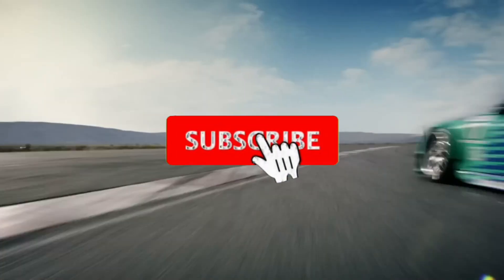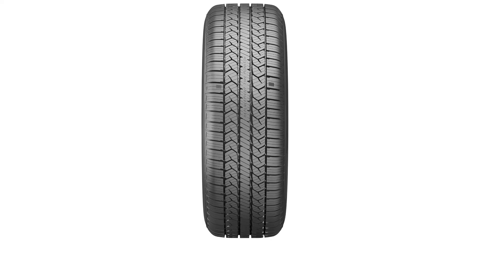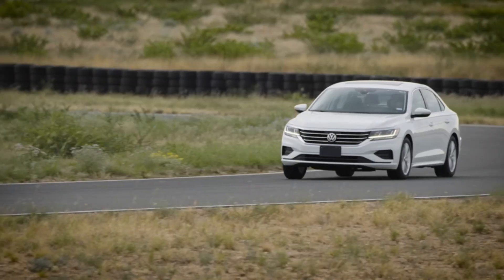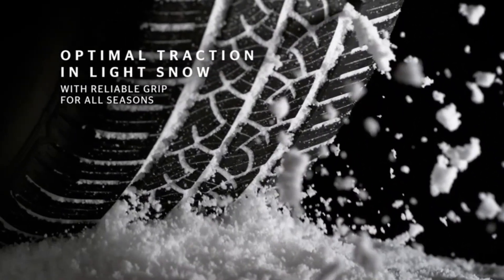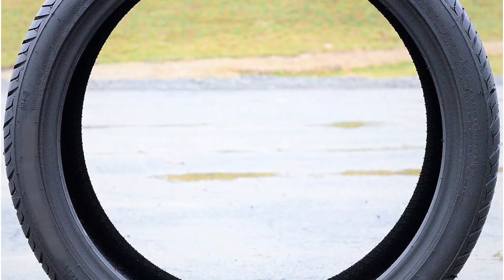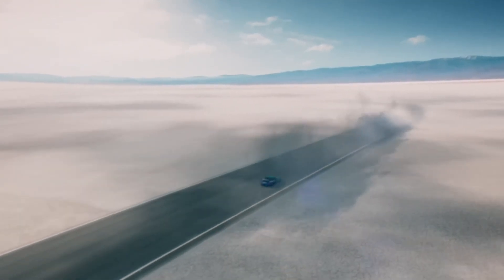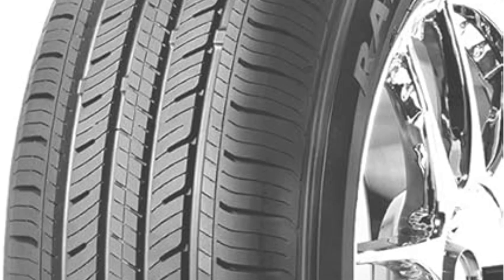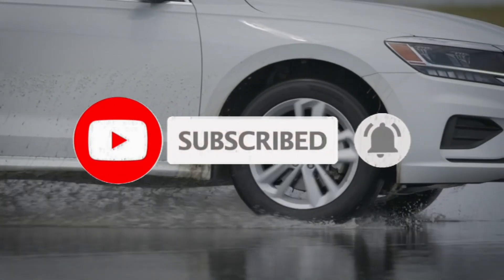5 Best All-Season Car Radial Tires in 2024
➜ Best All-Season Car Radial Tires 2024 we listed in this video:

⬇⬇Check Today's Price⬇⬇

1.General AltiMAX RT43 Radial Tire
2.Continental TrueContact Tour Performance Radial Tire
3.Fullway HP108 All-Season Passenger Car Tires
4.Falken Sincera SN201 A/S All Season Radial Tire
5.Westlake RP18 Radial Tire

In this video, we’ll be comparing the Best All-Season Car Radial Tires  that are designed for different kinds of users. We will take into consideration performance, features, and price; so you can decide which is best for you.  All the products on our list were selected based on their own inherent strengths and features.
We’ll ensure which Best  All-Season Car Radial Tires is best for you, and what you can expect to get in return for your money.  We’ll help you decide if one of the models on our list seems like a great purchase.